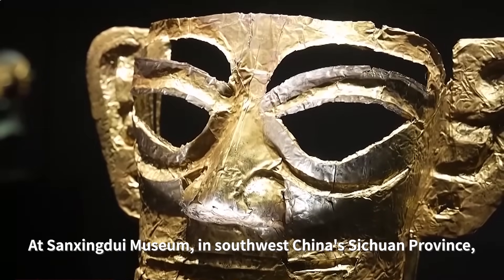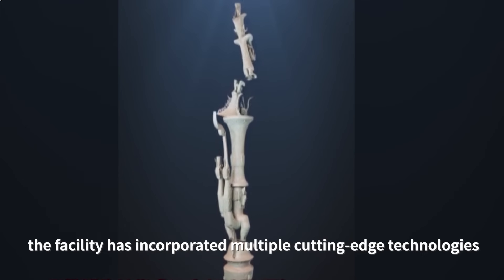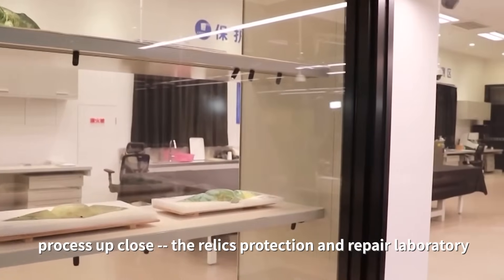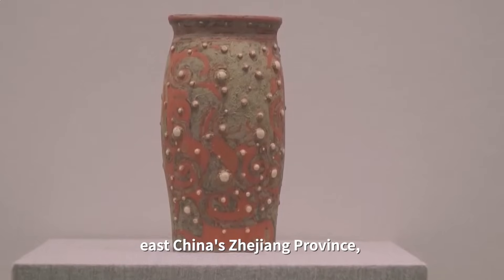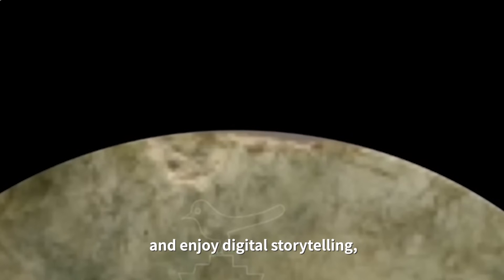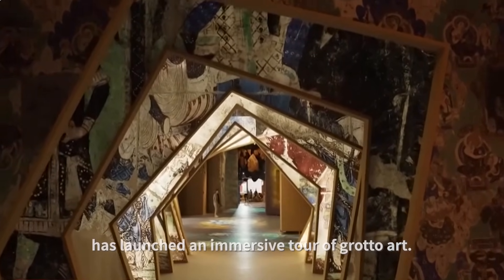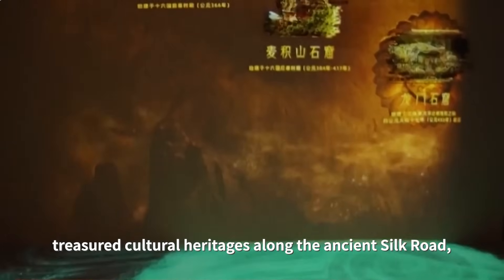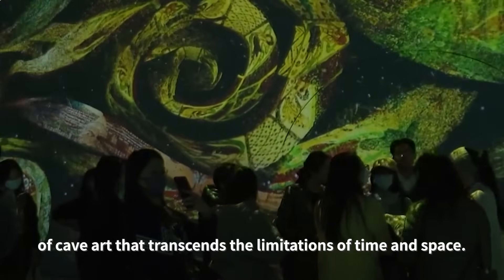Modern technologies bring ancient artifacts to life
Chinese museums have employed a range of advanced technologies to bring visitors closer to ancient artifacts and offer them an immersive and enchanting experience while exploring the past.